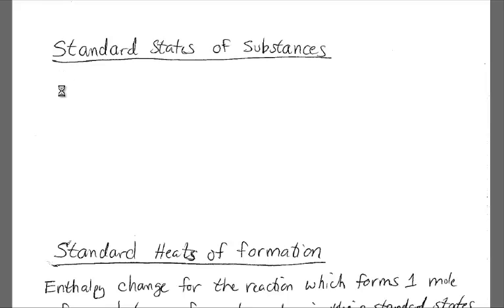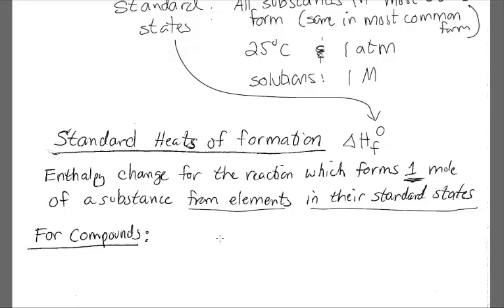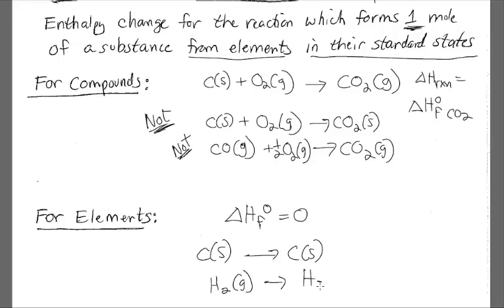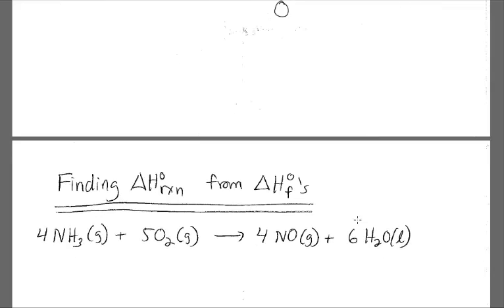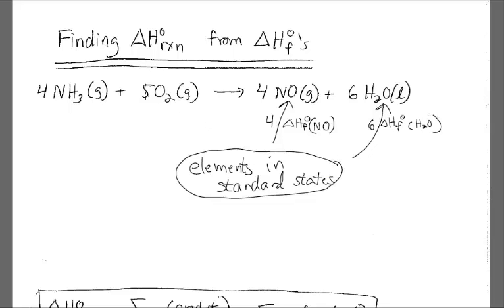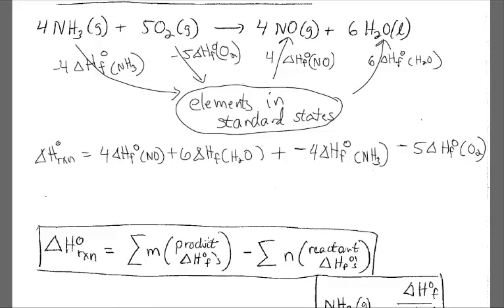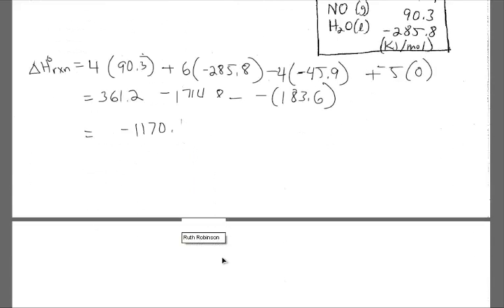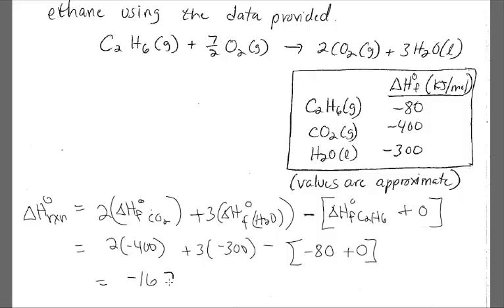Heat of Formation